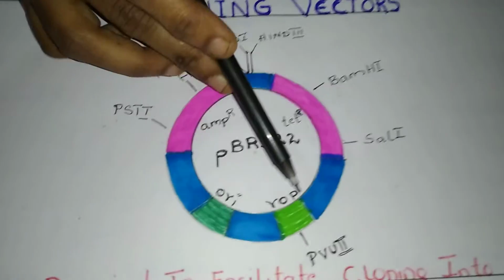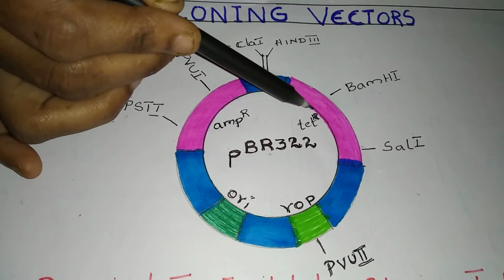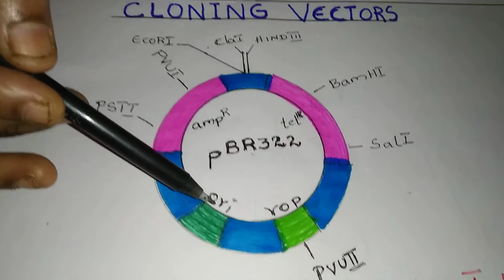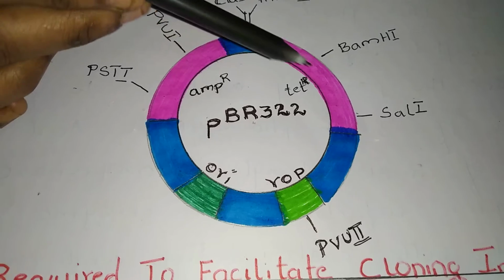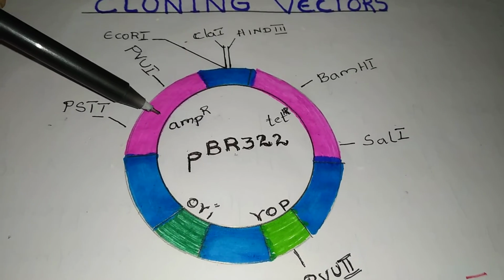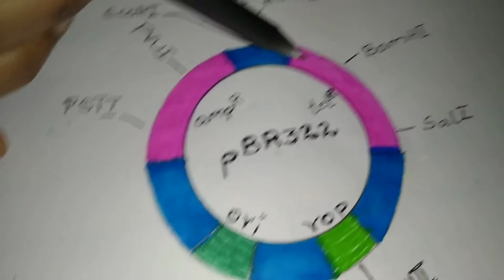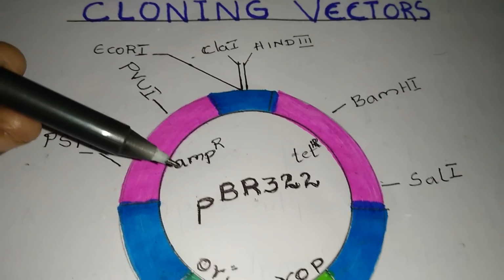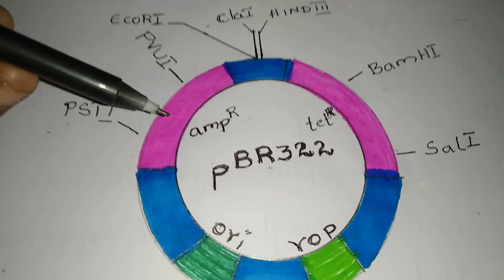24 August 2020